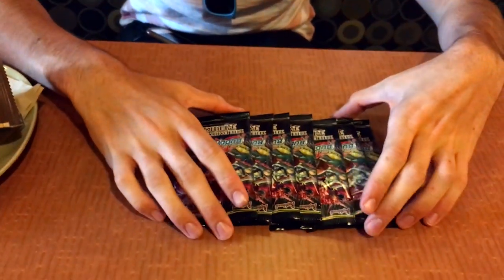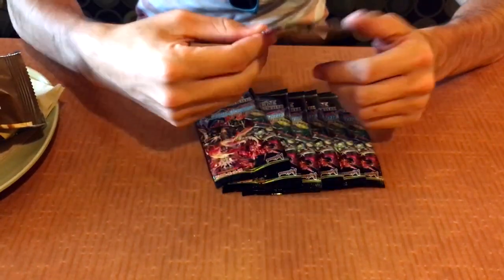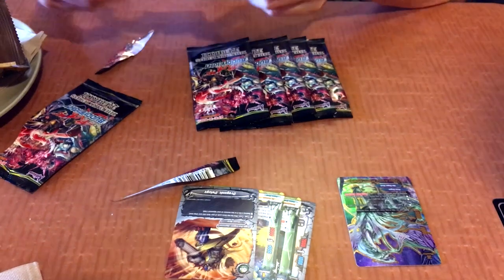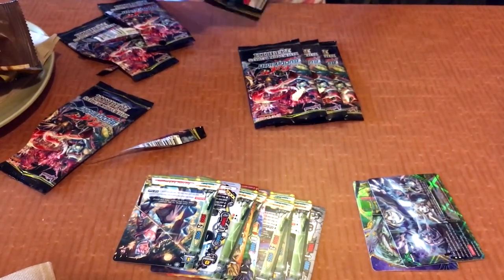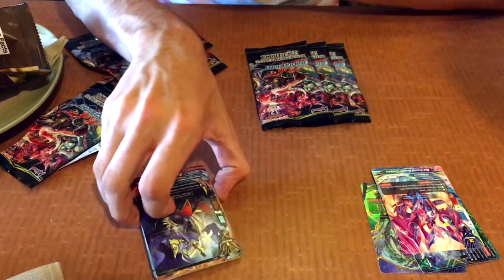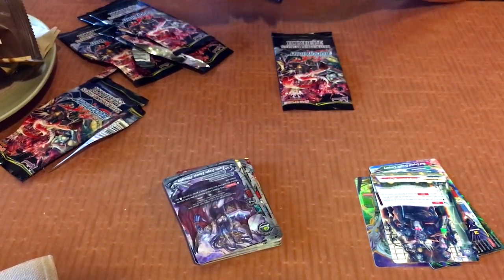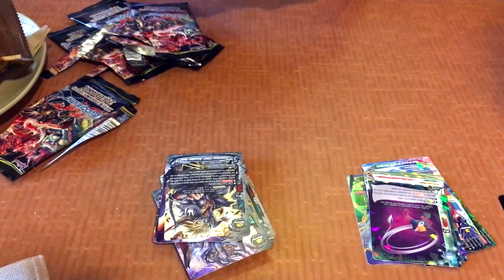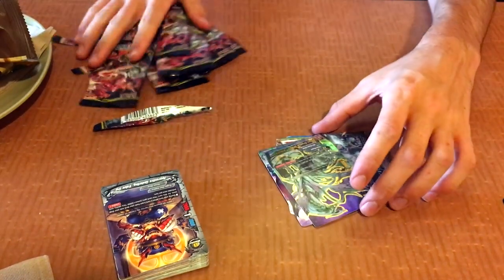Cracking Open Some Buddyfight Packs With The Boys!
We went to a Buddyfight Local Tournament and won some packs. Lets crack them open w/ some boys.